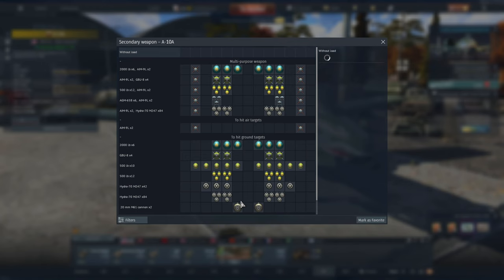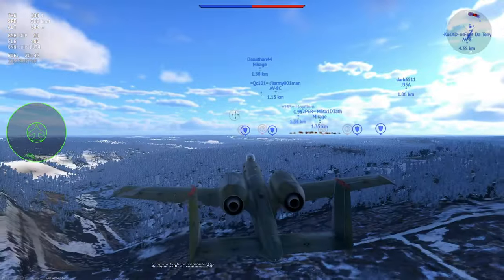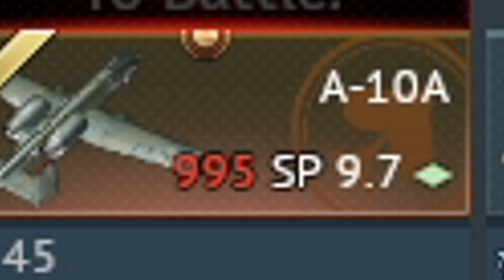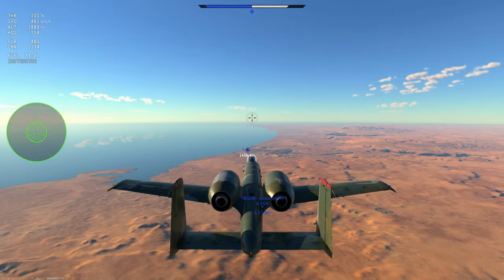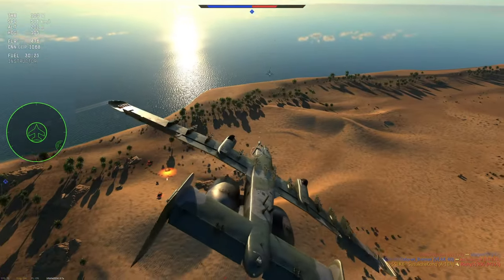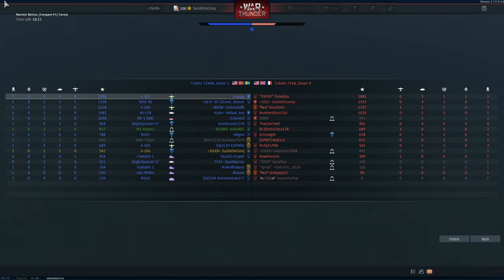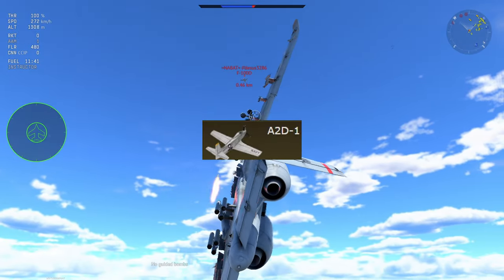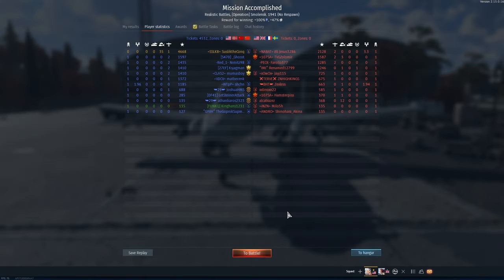HOW TO FARM EFFICIENTLY?!!! A-10 After Release - War Thunder